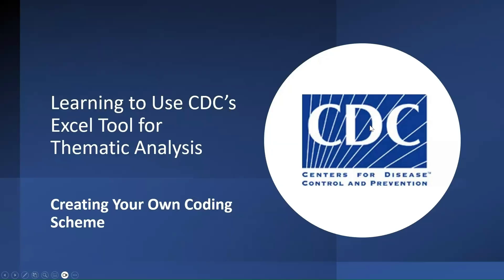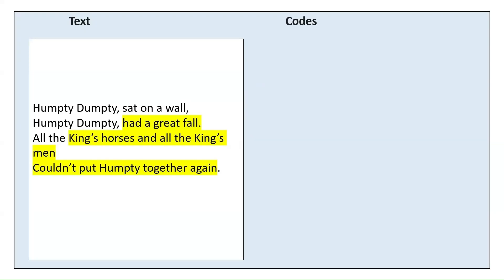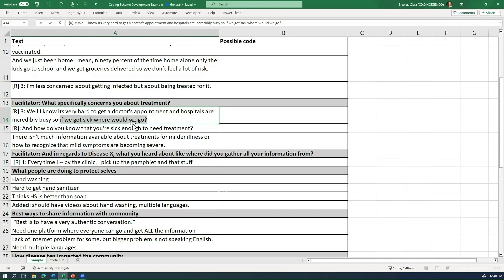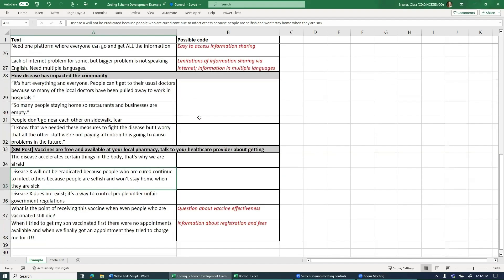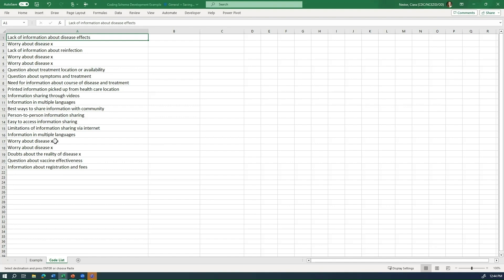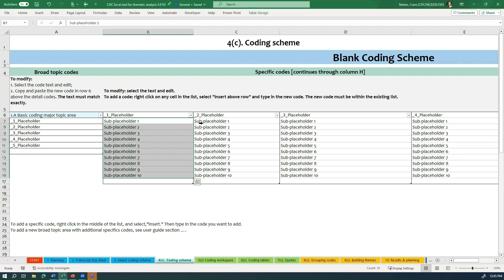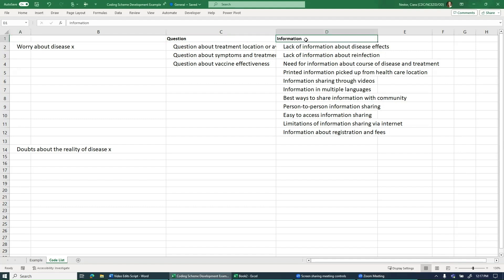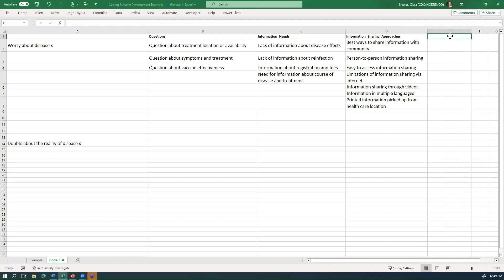Excel Tool Tutorial: Creating your own coding scheme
This is a video covering additional topics on using the CDC Excel Tool for Thematic Analysis. This video will explain how to create your own coding scheme using text based data. In the next video we will show you how to import this new coding scheme into the tool.

You can download a free copy of the tool and training materials